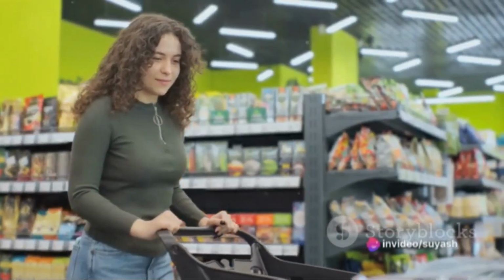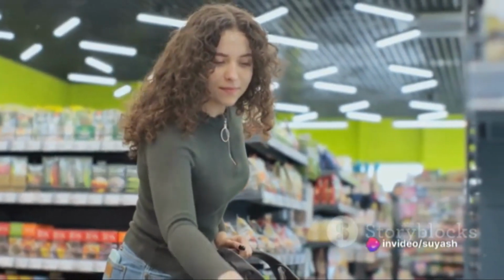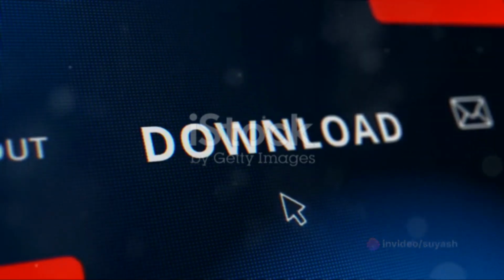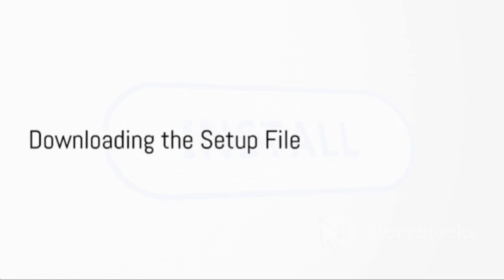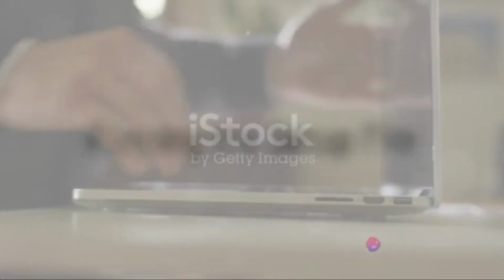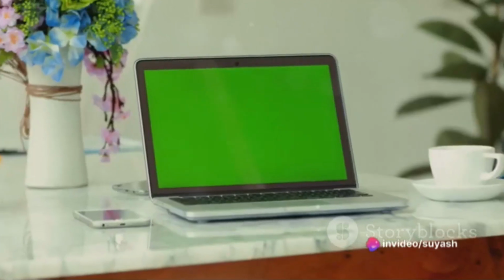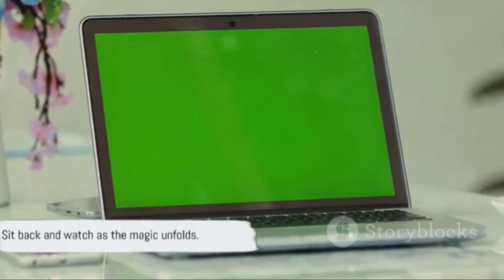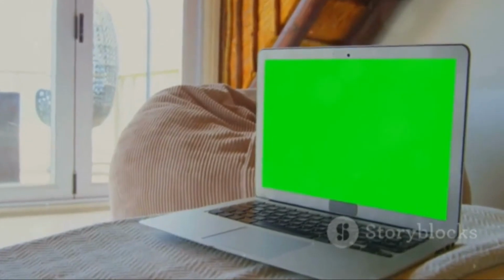How to download WhatsApp for free in laptop||STEP BY STEP GUIDE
by this video you can download whatsApp easily.

you just go this link and download it from microsoft store